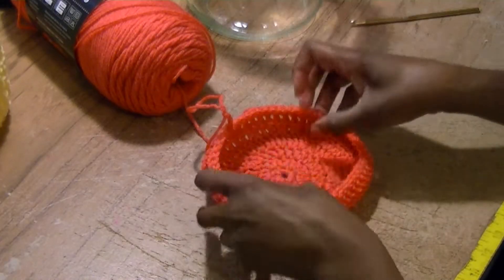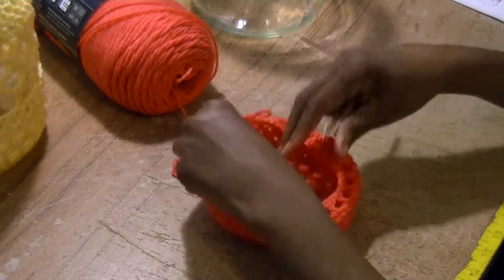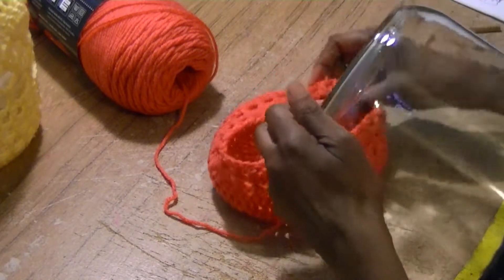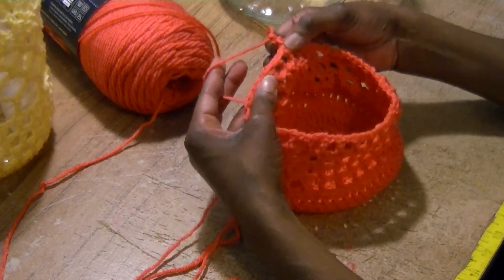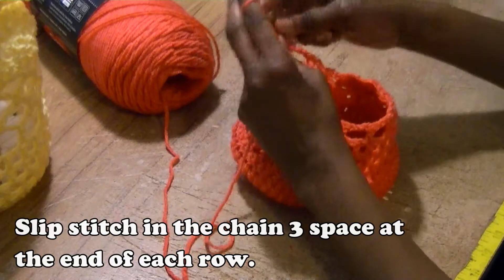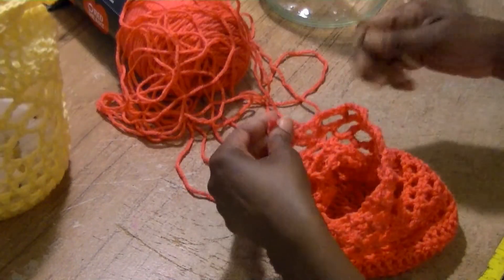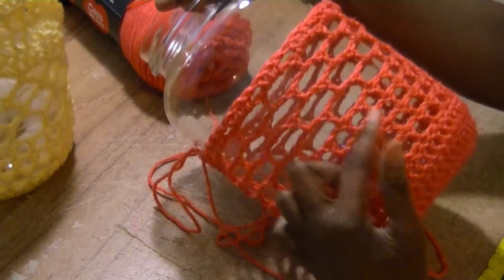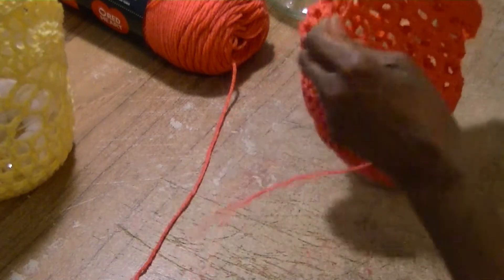DIY Crochet Lantern / Crochet Jar Cozy Part 2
DIY easy crochet hanging lantern. Recycle you old jars and turn them into beautiful hanging lanterns.  These lanterns come in handy during a power outage and they will look cute on any patio or backyard and add style and ambiance to your decor.  Keep watching to see how easy it can be done...Happy Crocheting!

***WARNING***DO NOT USE REAL CANDLES***FIRE HAZARD***

Crochet Lantern (1 Gallon Jug Size)

Hook Size:  H
Crochet Abbreviations
r – row + number
st – stitch
bklp – back loop
wk – work
sp – space
inc – increase
dec – decrease

Base of Lantern

Part 2

Lattice Look

R10 – R11 – repeat R9
R12 – ch 3, dc in 1st dc, ch1, sk ch st, dc in next dc, *sk ch st, dc in next dc*, repeat from * to * till end of row, sl st in ch 3 sp.

“My Pattern”

R13 – R15 – repeat R12

Wider Lattice Pattern

R16 – Ch 3, dc in 1st dc, ch 3, sk ch sp, sk dc, sk chsp, dc in next dc, *ch 3 sk ch sp, sk dc, sk ch sp, dc in next dc*, repeat from * to * till end of row, sl st in ch 3 sp.
R17 – ch 3, dc in ch 3 sp, *ch3, dc in ch 3 sp *, repeat from * to * till end of row, sl st in ch 3 sp.
R18 – R20 – (or till desired height) repeat R17
R21 – ch 3, 2 dc in ch 3 sp, sk dc, 3 dc in ch 3 sp, *sk next dc, 3 dc in ch 3 sp*, repeat until end of row, sl st in ch 3 sp.
R22 – ch 3, dc in each dc all around till end of row, sl st in ch 3 sp.
R23 – repeat R22

Decrease

Links to Items I like and use:

Crochet yarn

Crochet hook

LED candles

Chalk Pen